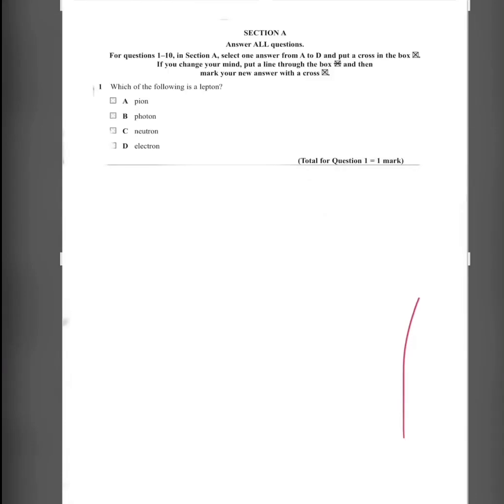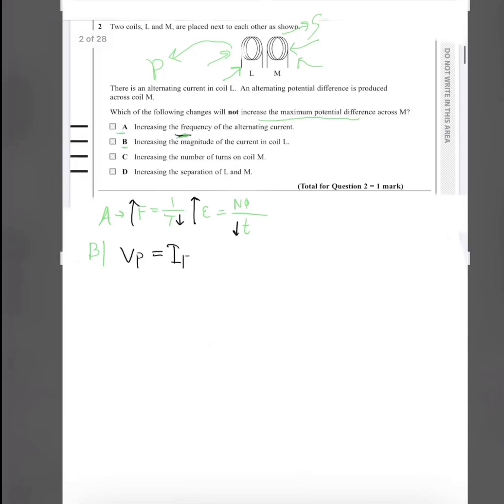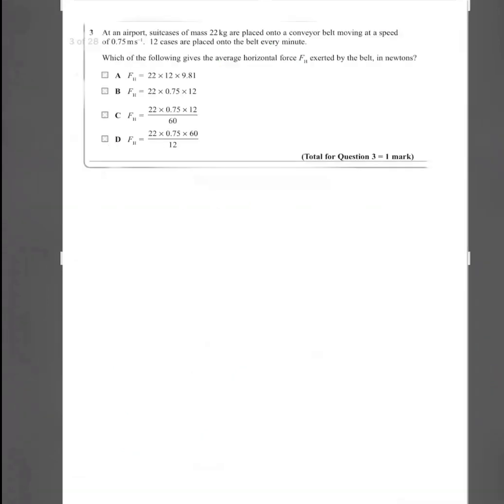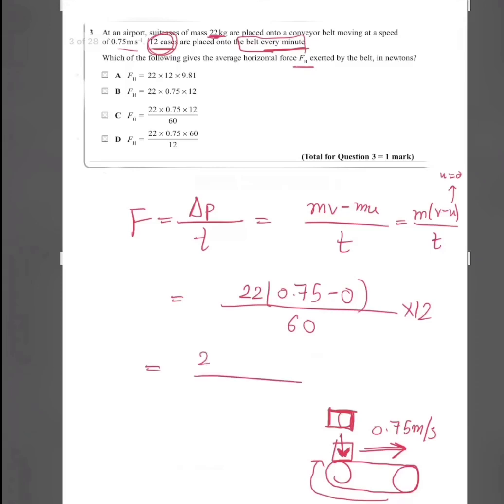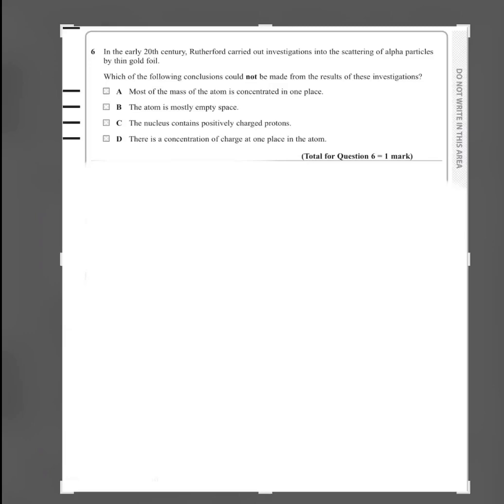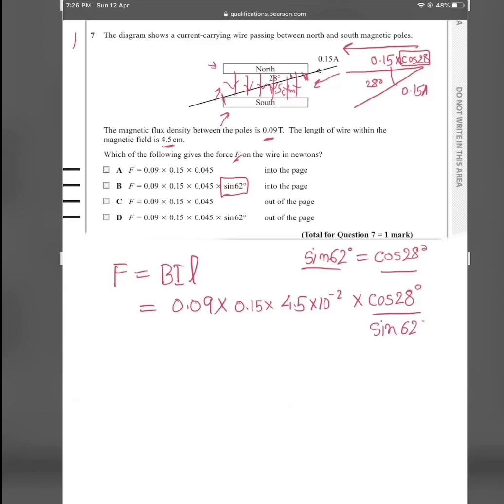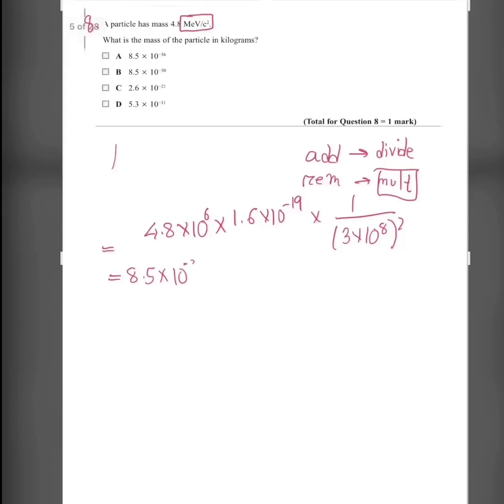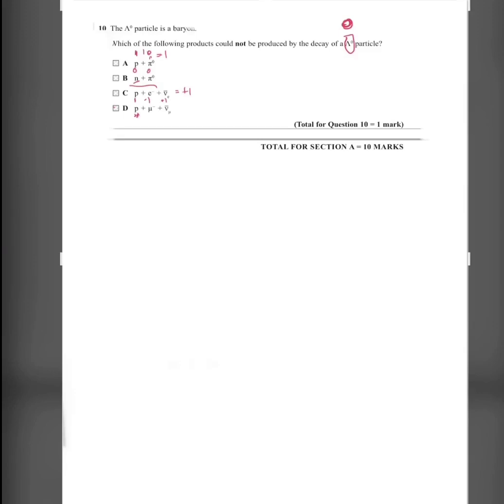Physics Edexcel Physics Unit 4 October 2018 IAL MCQ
Warmest welcome to the tutorial. Hope you found this useful and pushed you one step forward to that A* in A Level physics.